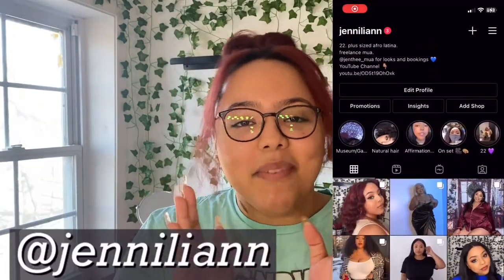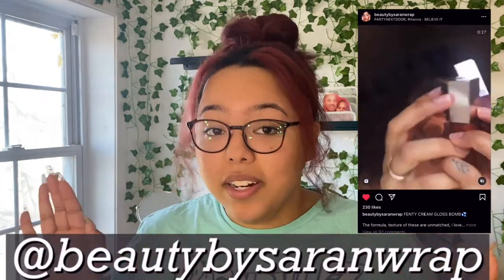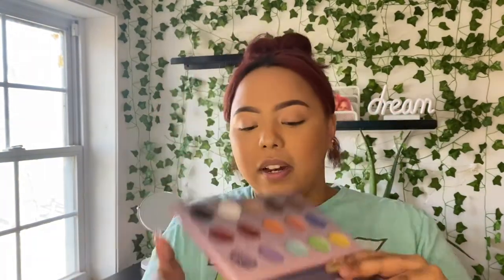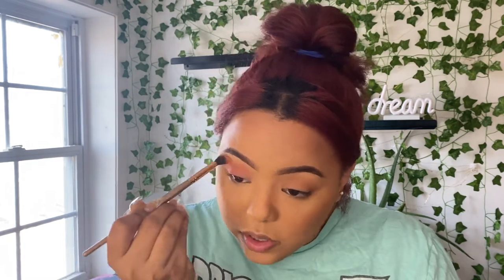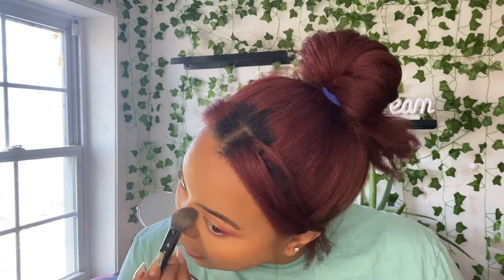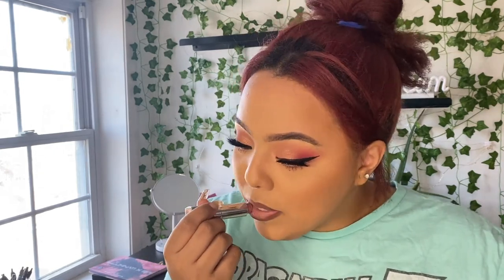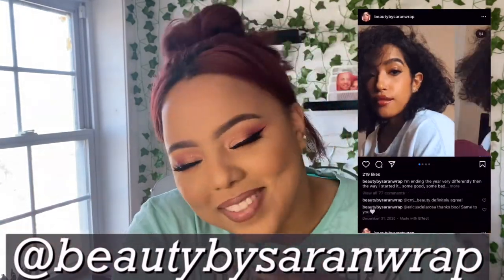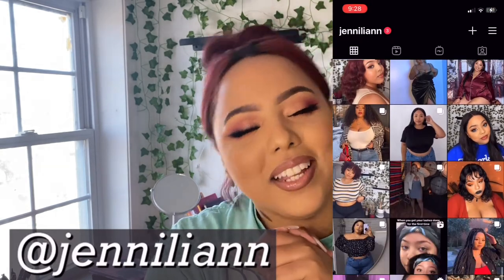I WON A GIVEAWAY!! | REVIEW & FIRST IMPRESSIONS 🤨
Hey friends! Today ya’ll get to watch my use some goodies I got in this awesome giveaway hosted by my girl Sarah aka @beautybysaranwrap on instagram.